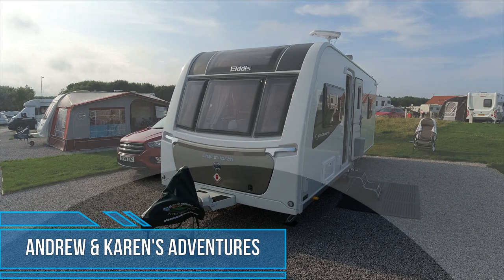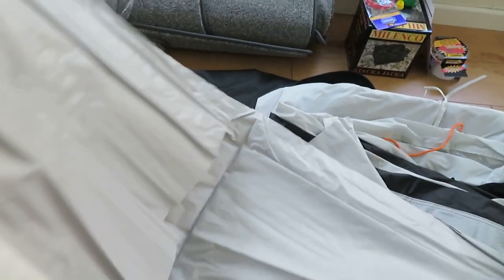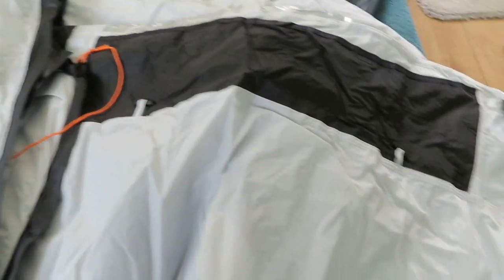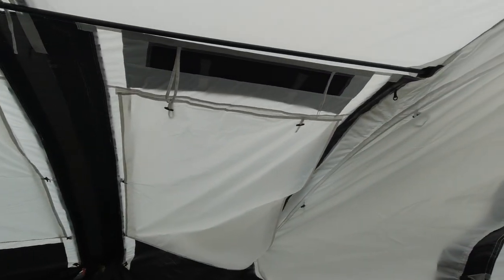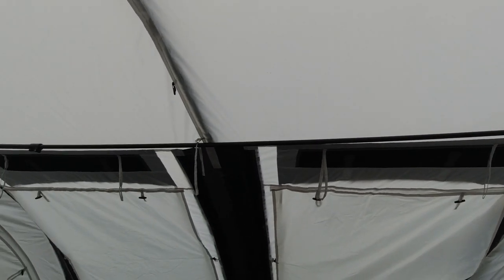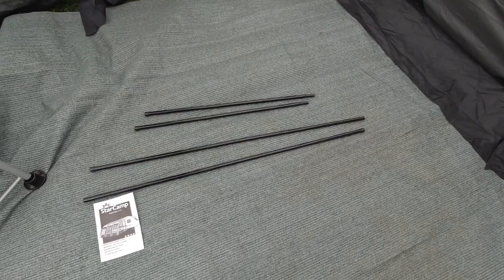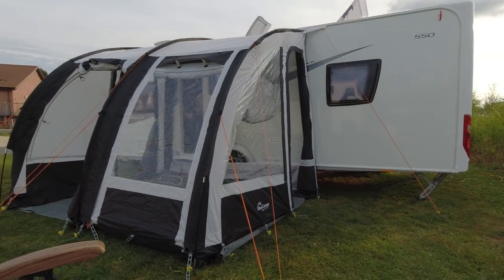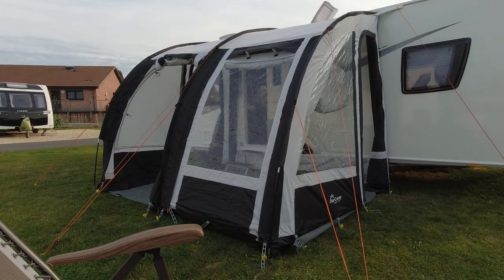STARCAMP MAGNUM 260 LIGHTWEIGHT AWNING assembling for the First time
Welcome to my Channel - In this video I show you my new Starcamp Magnum 260 Lightweight Awning and my first time erecting the awning at Tewkesbury Abbey caravan and motorhome club site in August 2021

Camera Equipment:-
Osmo Pocket